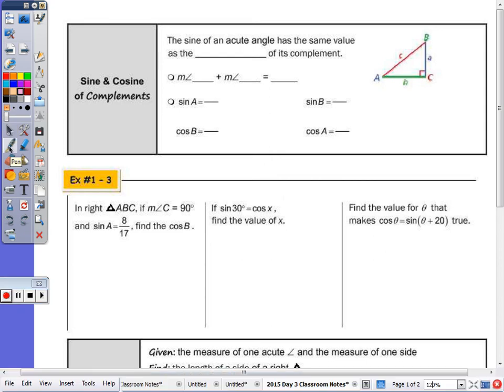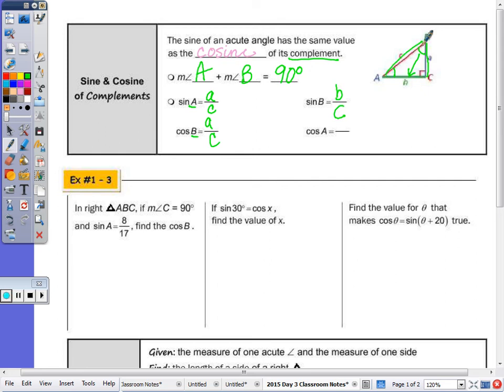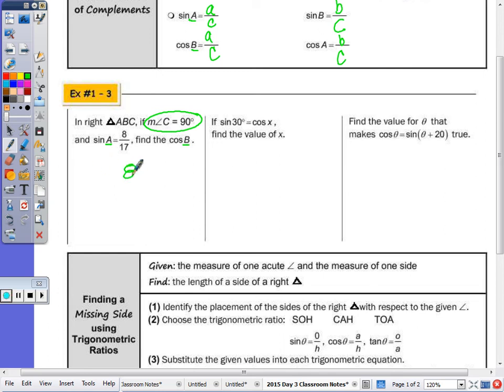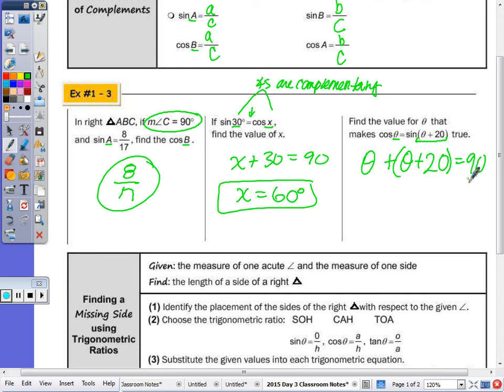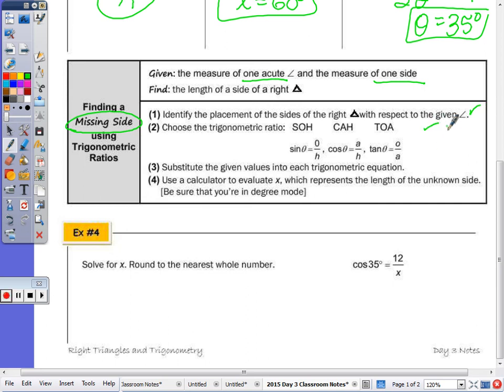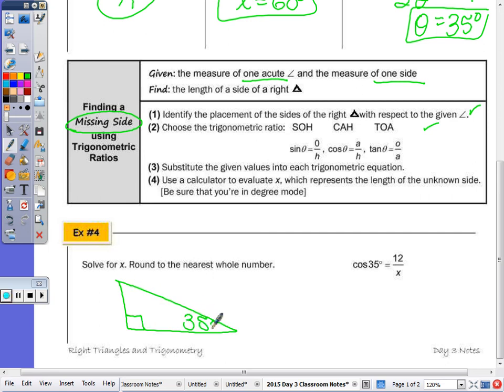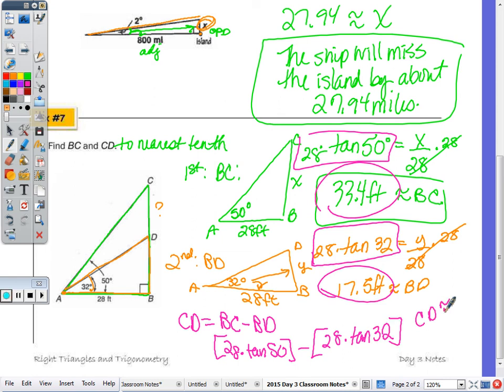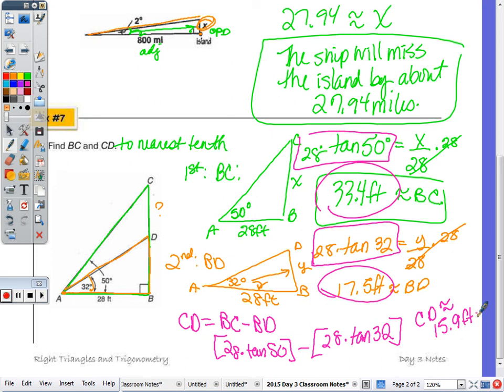Math 10H Day 3 Lesson - Right Triangles and Trigonometry